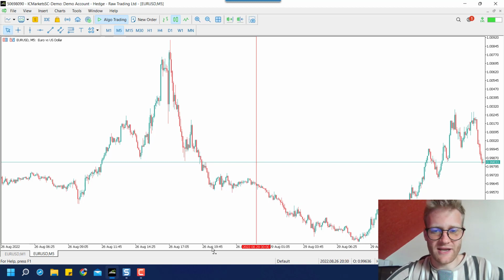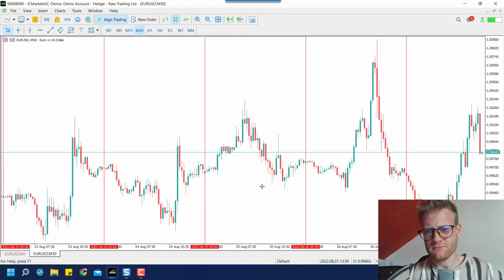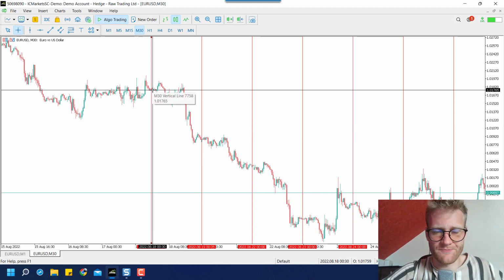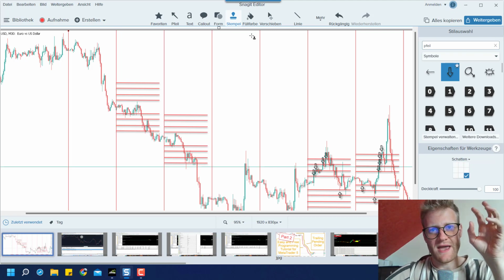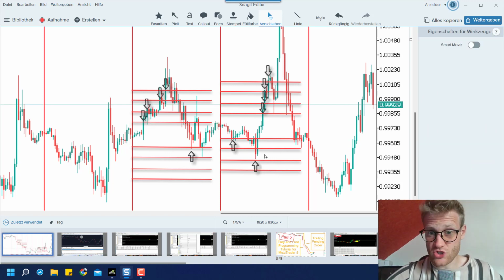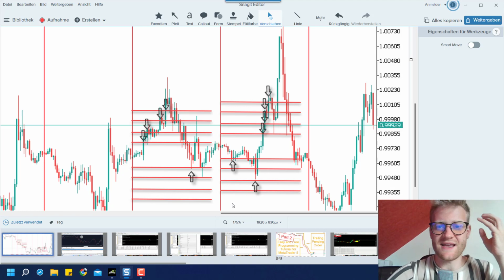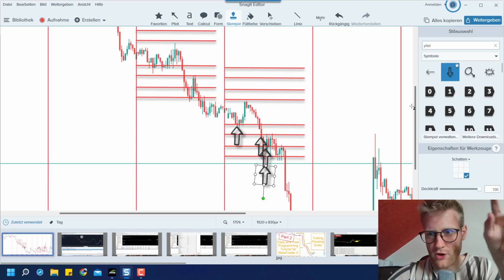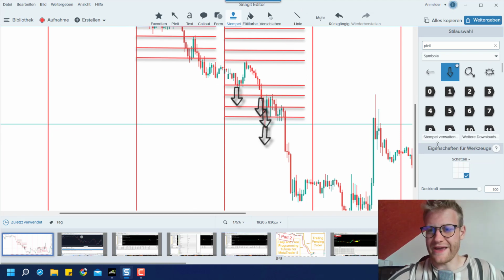Your Ideas Are Needed - Building A Grid Expert Advisor With The Community - mql5 Coding